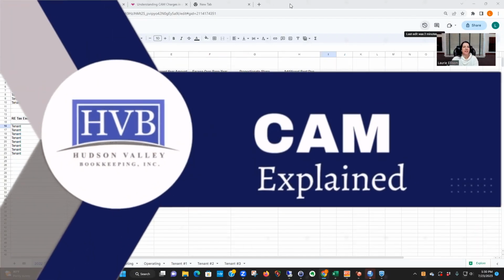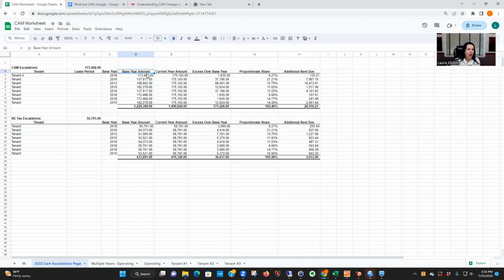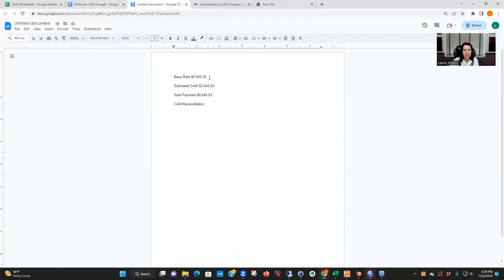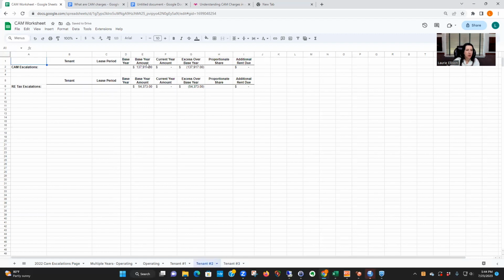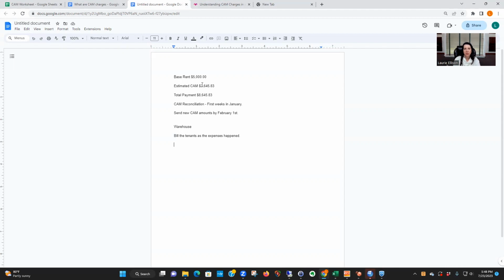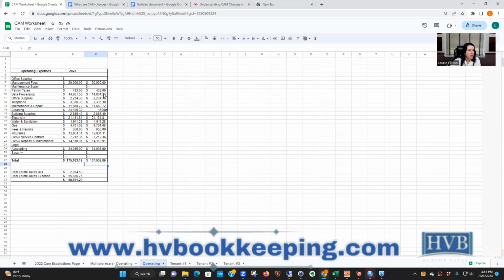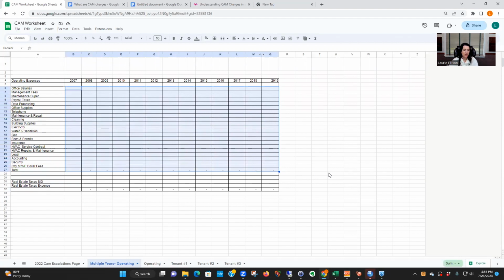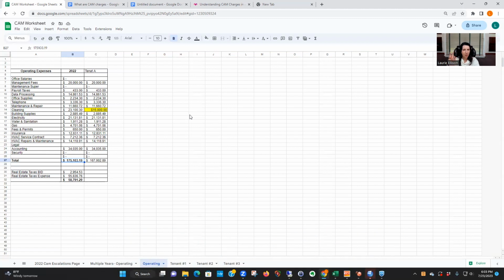Capital Improvements vs CAM - Are You Charging Right?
Hello Real Estate Investors!!

I am Laurie Ellison from Hudson Valley Bookkeeping, Inc.  We specialize in commercial real estate bookkeeping and QuickBooks sessions where you can become better at QuickBooks.

- I am also including a link to the article that I reference as well as a download for my CAM and Real Estate Tax worksheet.
- This is the first time that I only show my google spreadsheet and I do not work at all in QuickBooks.
- Below is the address to the article I referred to during the video.

0:00 Intro
0:45 What does CAM stand for?
1:05 What is CAM?
1:25 What's included in CAM?
2:27 TNL
4:15 CAM Escalations
6:03 Estimated CAM
7:50 Calculating CAM
9:00 CAM Reconciliation
12:08 CAM Adjustments
13:01 Real Estate Tax
15:12 When to send CAM Reconciliation & Amounts
19:52 Operating Expenses
20:12 Caps
21:29 Management Fees
24:28 Capital Improvements
27:05 CAM Workbook
31:32 Conclusion
32:10 Outro

Lessons With Laurie-
Scheduling:
Lessons are conducted over a zoom meeting. The session will be recorded and sent to the investor as a reference. I always like to speak with the real estate investor before we meet, so I can make sure I fully understand his or her needs and concerns while also making the most out of our QuickBooks lesson.
Guided Setup for your QuickBooks File:
Guided QuickBooks Clean Up:
Property Purchase and Sales:
- Posting a purchase of a property.
- Posting a sale of a property.
- Learning how to post a flip property.

Laurie